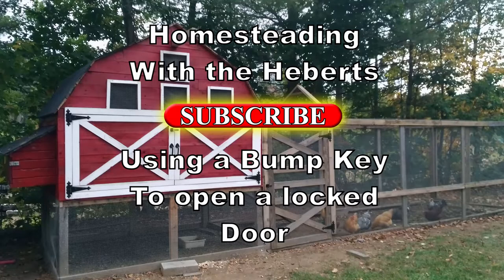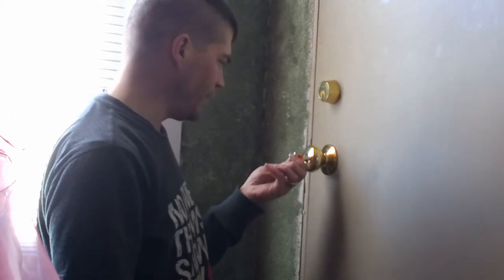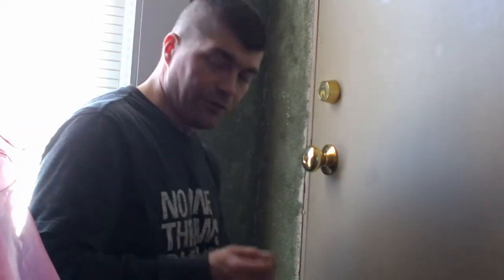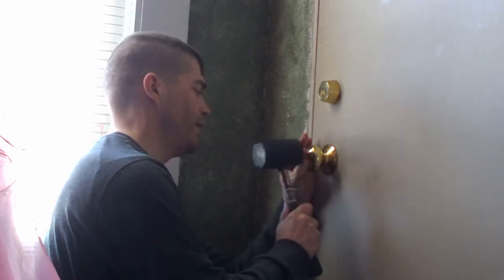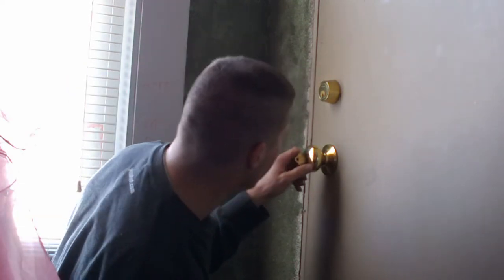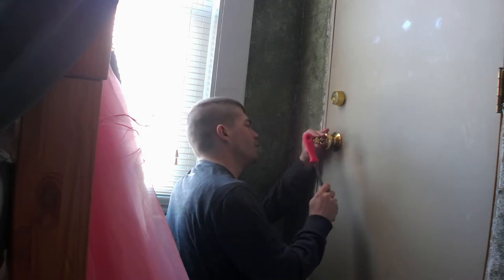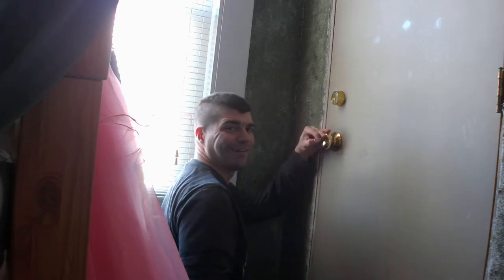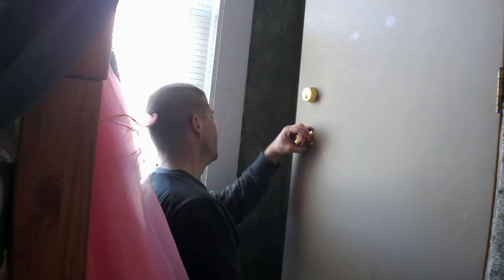Using Bump key to get into a locked closet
My daughters locked us out of the closet in their room, we have not had a key to that lock since we moved into this house. I ordered a set of bump keys and we are going to see how well they work.

They worked well for someone that has never used them before. It did take a little while but the bump keys worked.